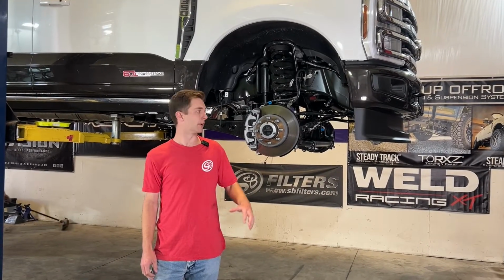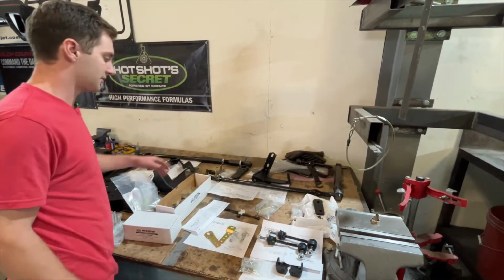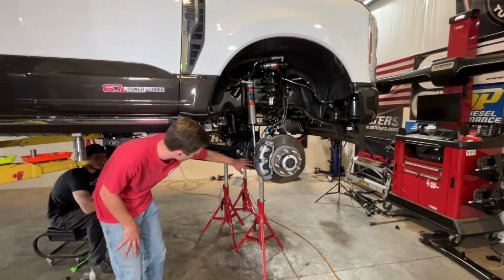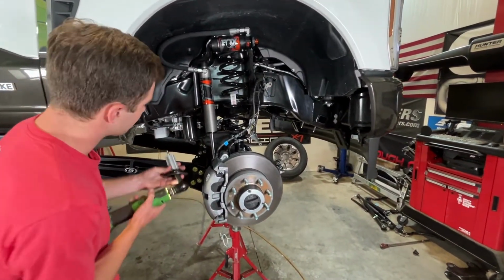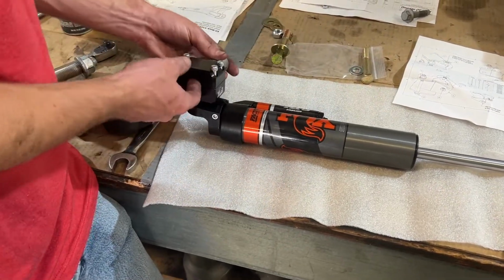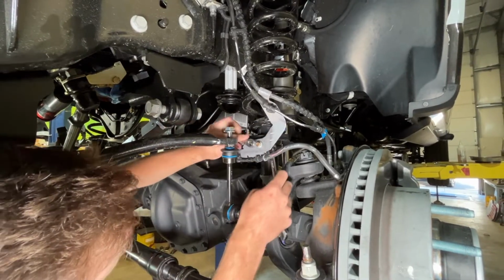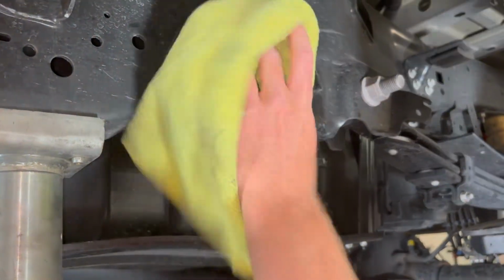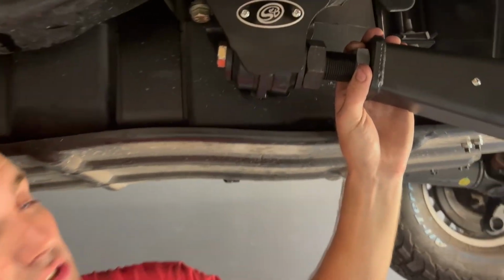S&B Suspension | 2.5-4.5" Lift Kit Installation for 2023+ F-250/F-350